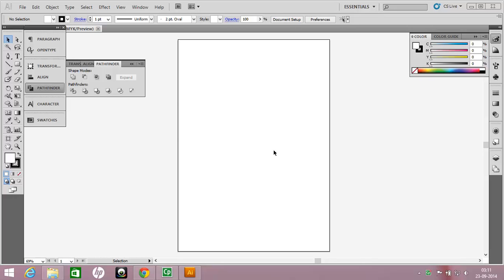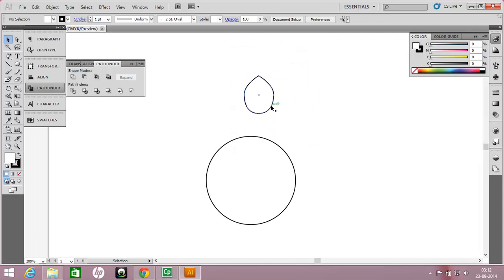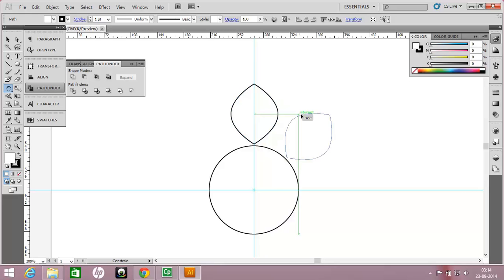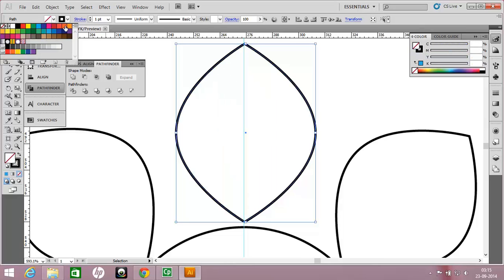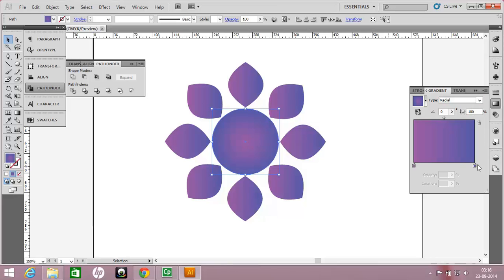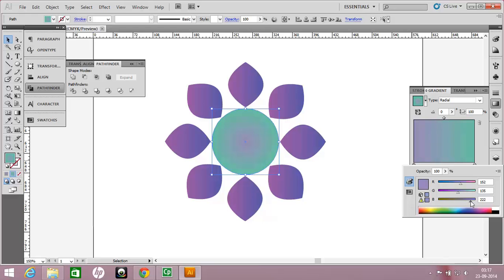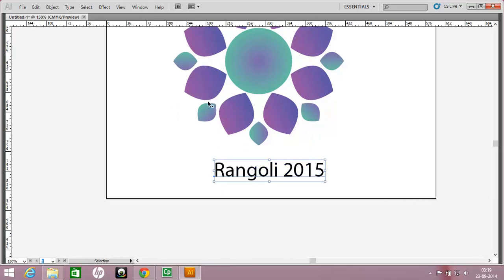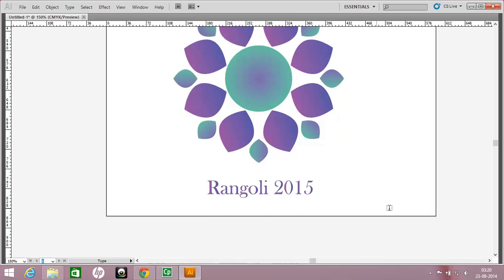how to create flower for rangoli in illustrator.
This is a basic tutorial in illustrator to create a flower in illustrator, basically a Rangoli Flower
Author: Ranjan Pathak
Subject: Illustration